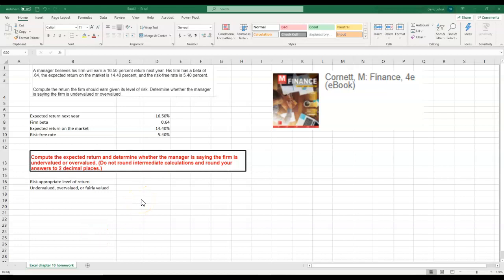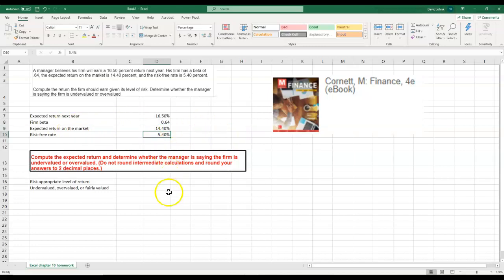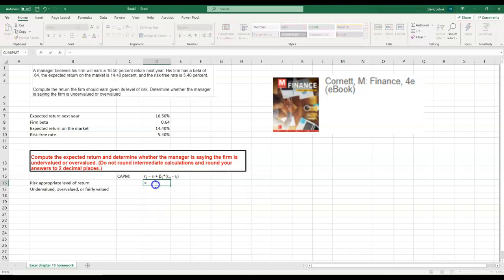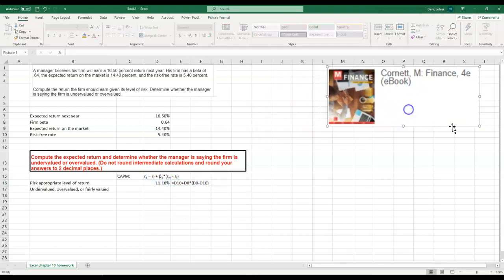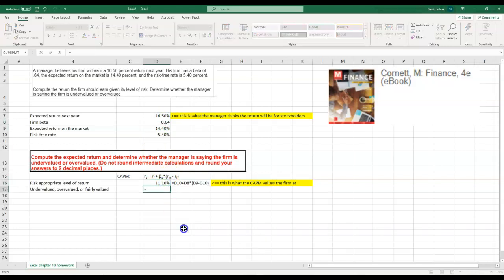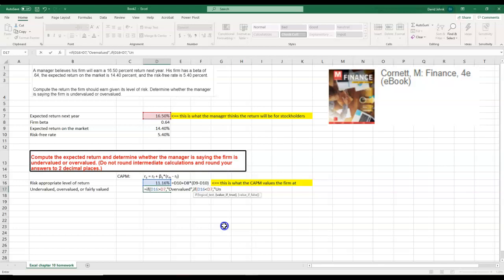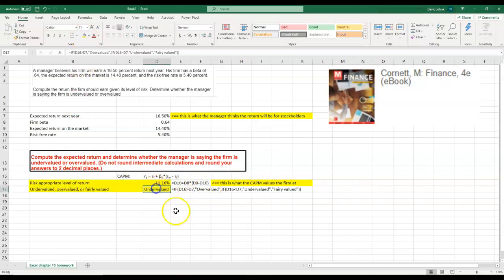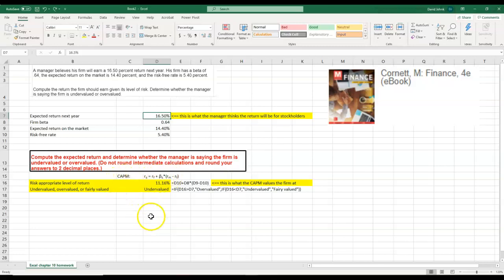CAPM: Firm overvalued, undervalued, or fairly valued?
Calculate the CAPM value of a firm knowing the firm beta, expected return on the market, and the risk-free rate.  Uses =if() to determine if the firm overvalued, undervalued, or fairly valued.